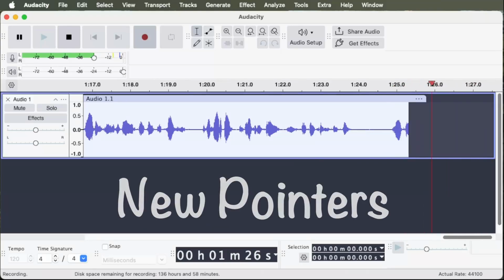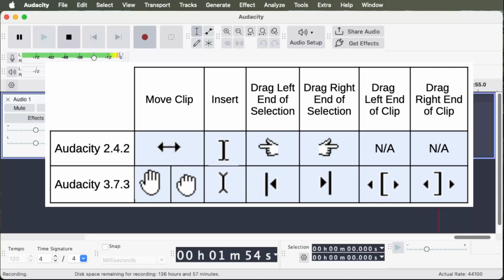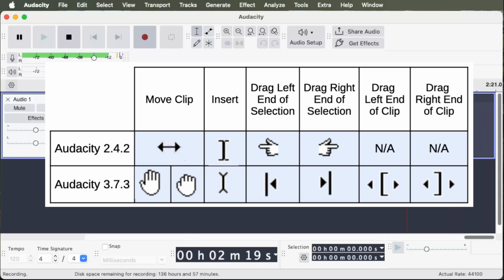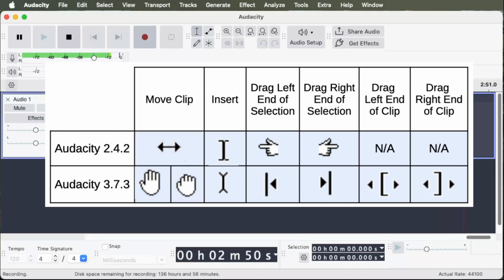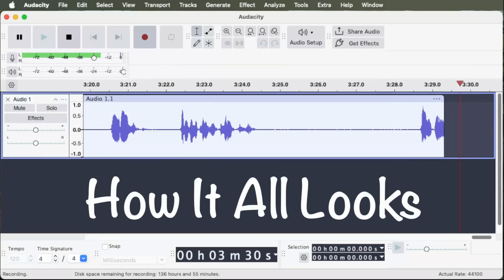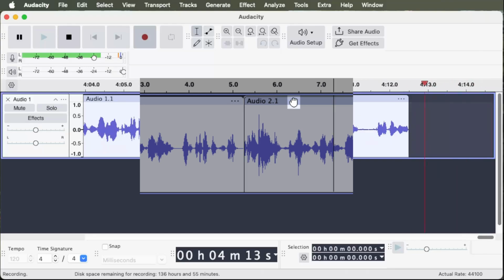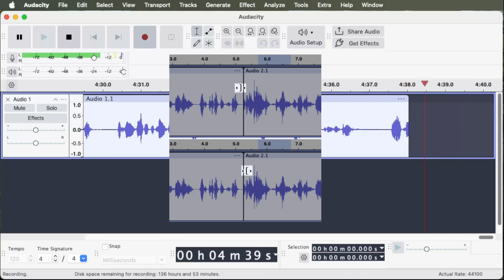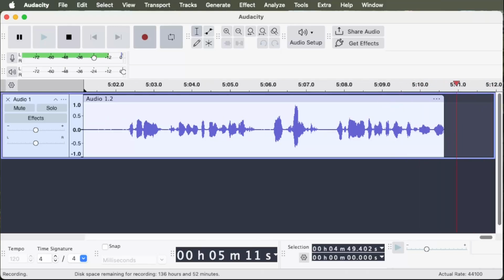Stuart's Audacity Tips 165 - Clip Manipulation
Exploring how clip manipulation differs between Audacity 2 and Audacity 3.

This is a video version of an article published in May 2025.